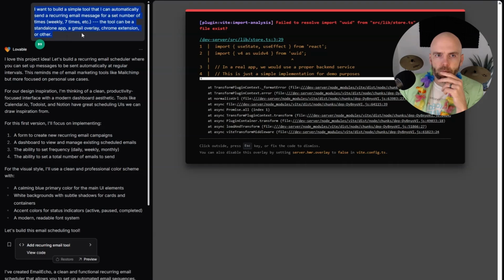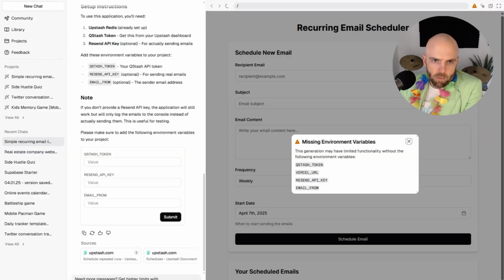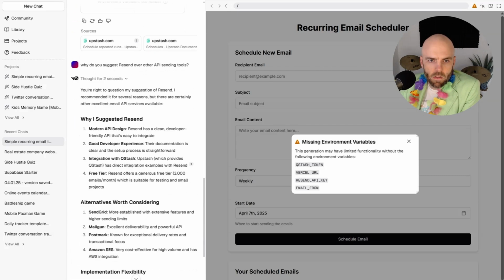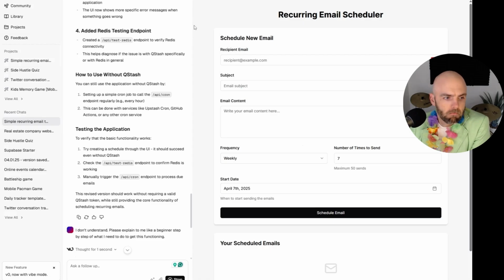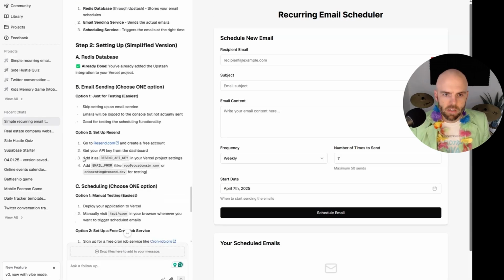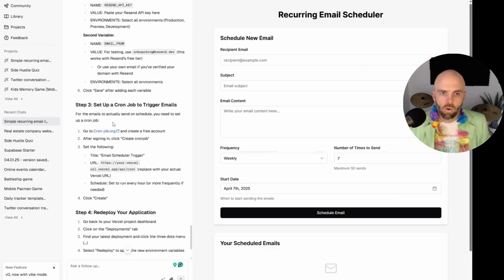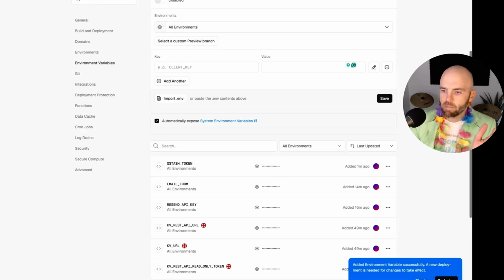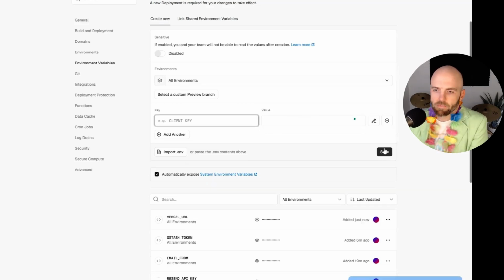How I'm Building a FREE Recurring Email Tool With V0 by Vercel (Part 1)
In this episode of my AI devlog series, I dive into building a recurring email tool using V0 by Vercel, alongside integrations like Resend for email delivery and Upstash for Redis. In this video, I'll walk you through the initial setup, environment configuration, and my thought process while experimenting with V0’s capabilities—exploring how AI can make building practical tools more efficient. Whether you're a seasoned developer curious about integrating emerging AI tools into your workflow or a beginner eager to learn through real-world projects, this video offers a transparent look at the challenges and breakthroughs of creating an automated email reminder service.